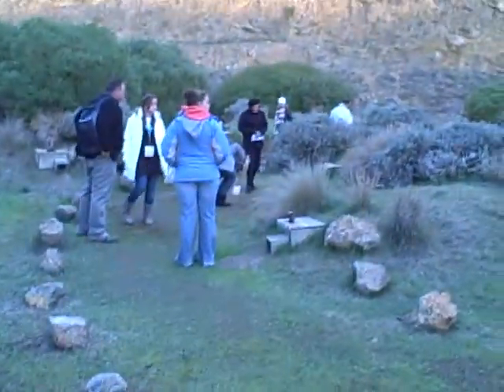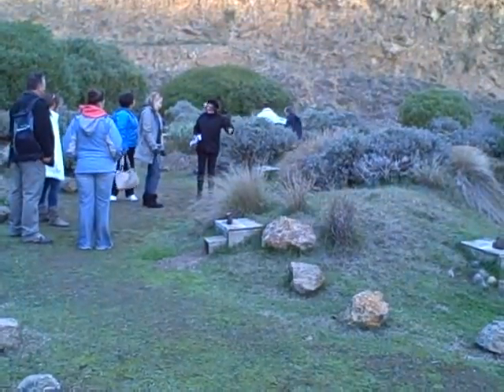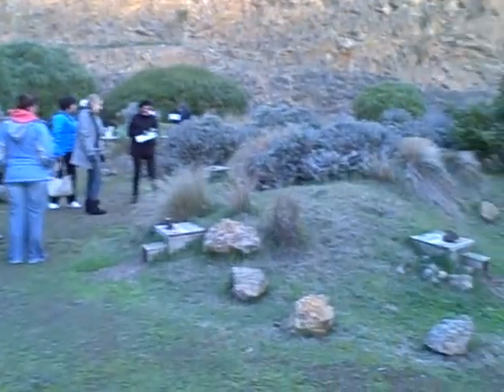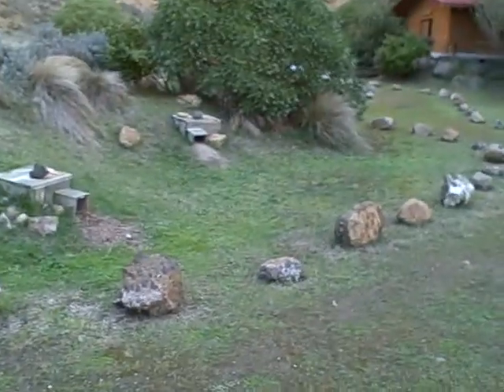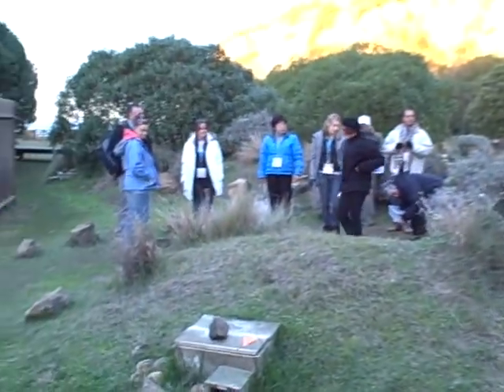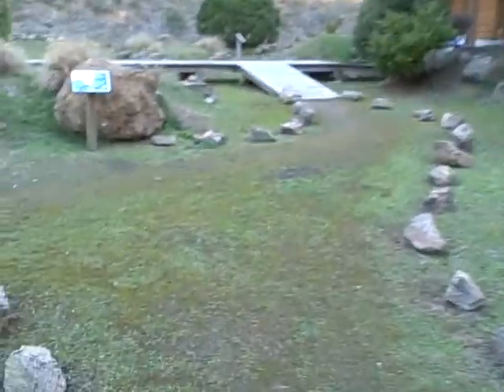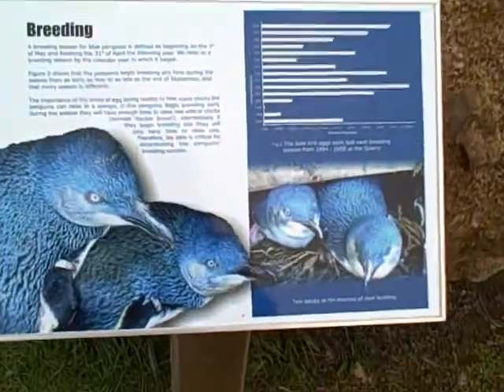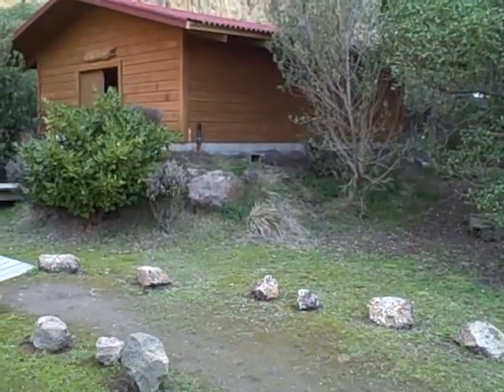Oamaru Blue Penguin Colony